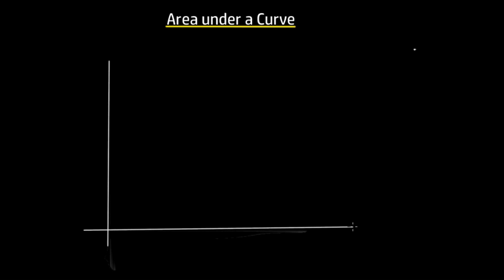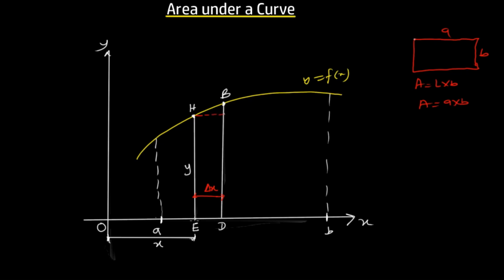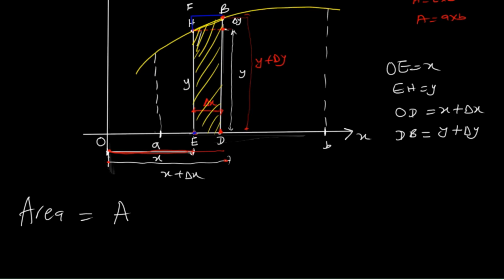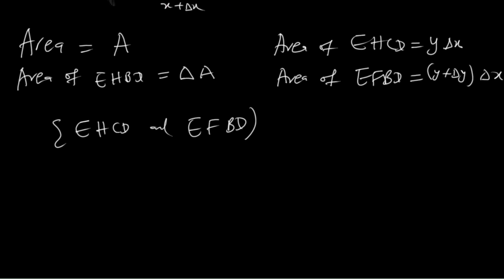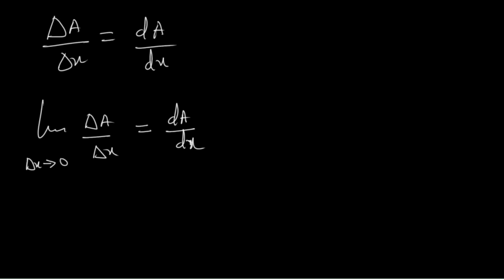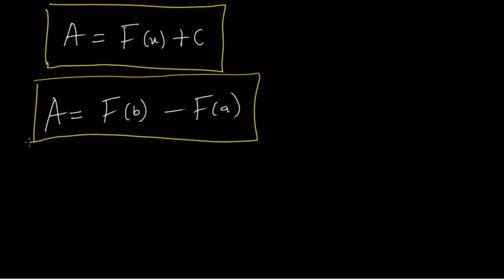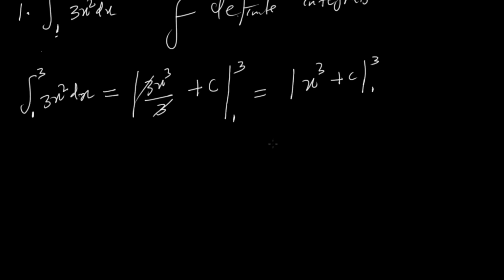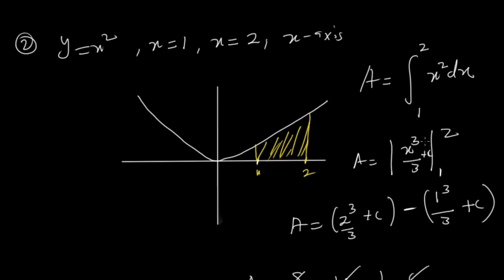How to calculate Area under a Curve | Application of integral calculus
In this tutorial, we shall look at one of the applications of integral calculus which is finding area under a given curve.

BONUS CONTENT:
If you are just getting started in Data Science and Machine Learning, check this course out on Udemy (Expiring soon):